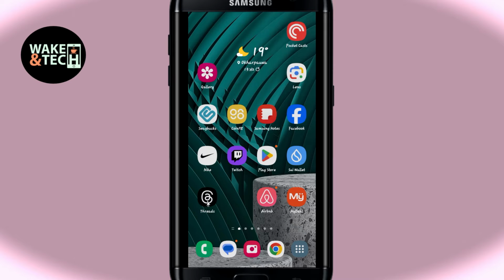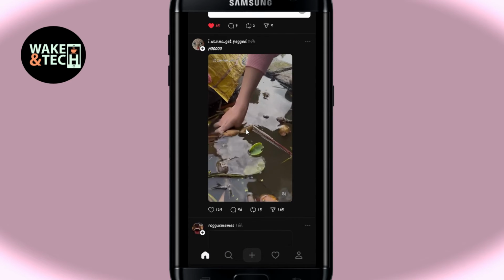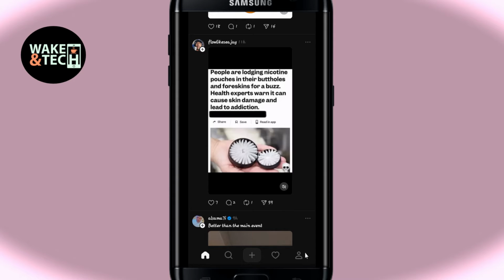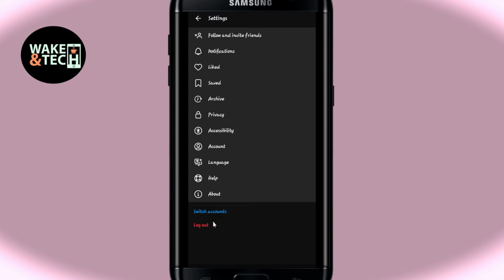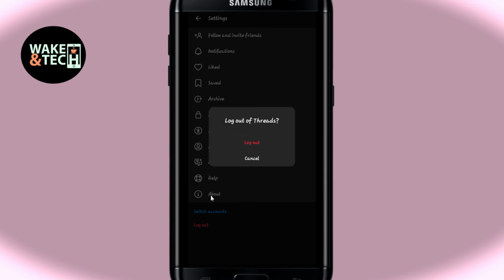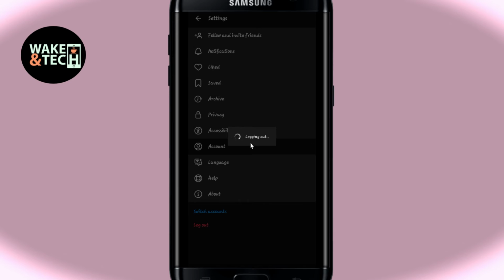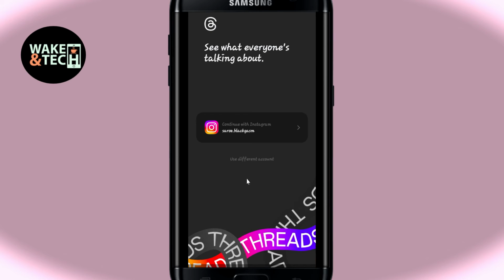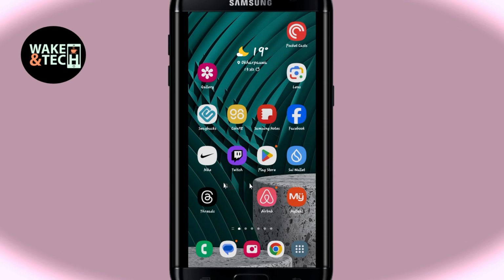Sign out Threads App: How to Logout from Your Account on Threads App? 2024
Need to log out of your Threads app? 🔐 In this video, I’ll show you the simple steps to sign out of your Threads account, whether you're switching accounts or just taking a break. Follow this quick tutorial to safely log out and protect your privacy.